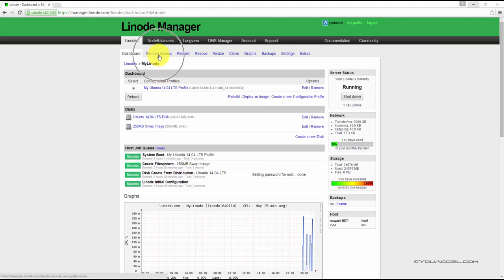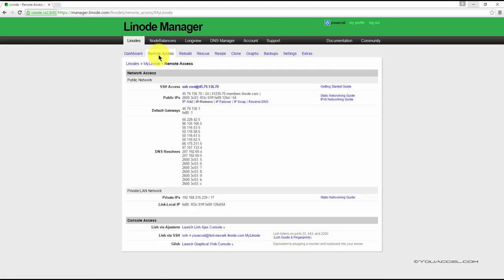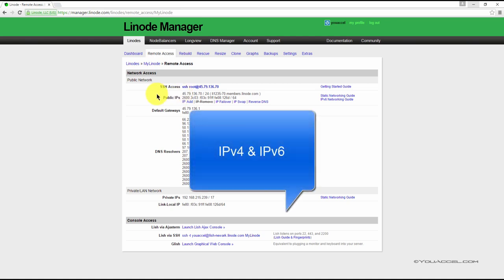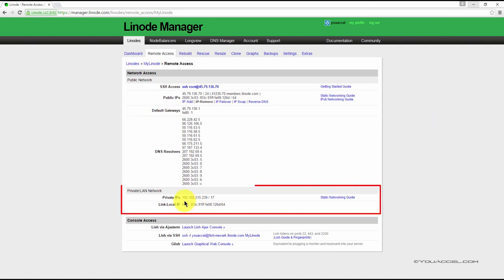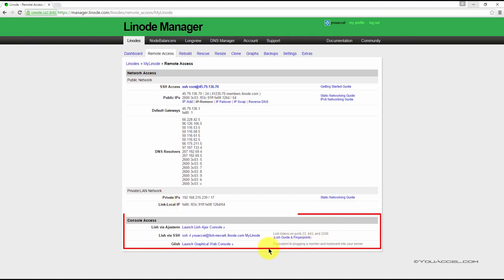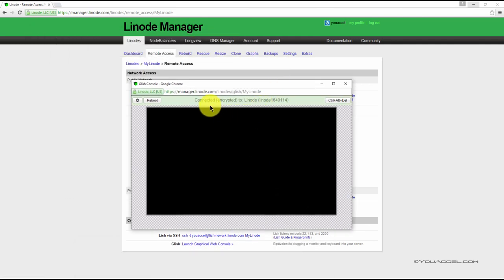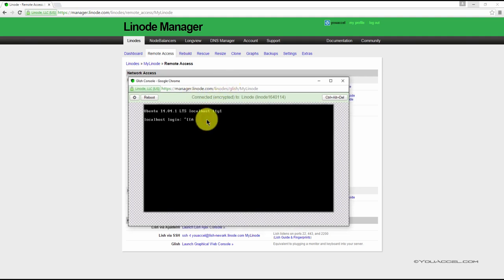Linode Dashboard - Remote Access | Tutorial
Tutorial Contents:

Under the "Remote Access" tab we have some very important information.

First, we have the SSH username to login to our server, using the Root account. You'll understand more about this as we progress through the lessons.

Next, we have our servers Public IPv4 address, IPv6 address and Default Gateway.

The DNS resolvers, help ISPs and Institutional networks resolve an IP address or domain name to the correct webserver.

Linode gives you the ability to create a private network using multiple Linodes. This means you can transfer data from one Linode to another over a Local Area Network. This feature only works with Linodes that are housed at the same data center. There are many practical uses for this including, database replication and backups. Data transfer between servers on a Local Area Network is much faster and cost effective.

For now, don't worry about adding any Private IPs, because we will only be working with one Linode.

Console access allows us to use Linodes web based command consoles to create remote connections to our Server so we can administer it using command lines. Although this is convenient, it lacks many of the features available in locally installed consoles such as PuTTY for Windows and Terminal for MAC users.

Let's test our web-console connection by launching the Glish Console.

You should see the message "Connected" displayed at the top.